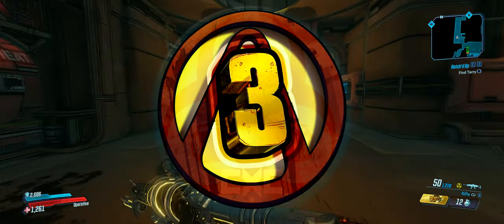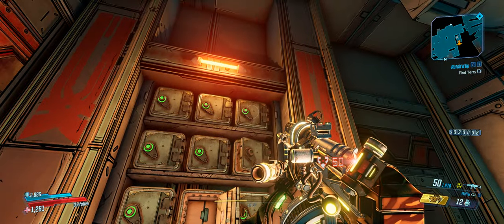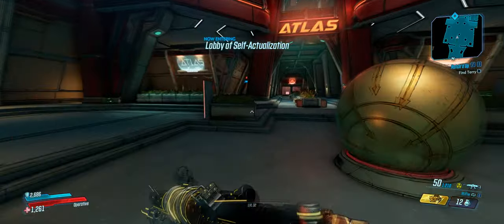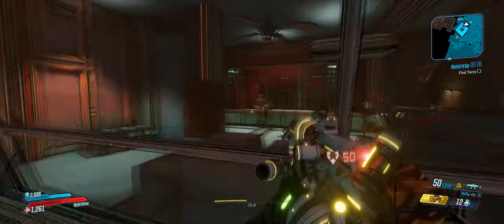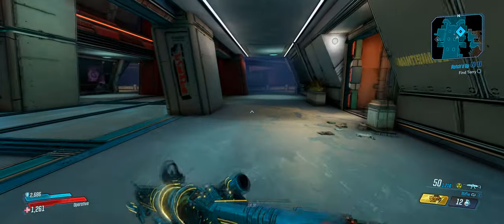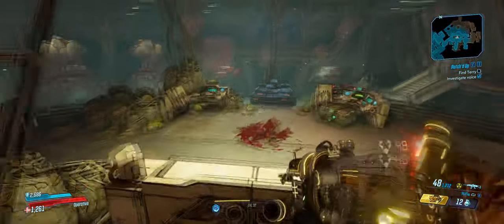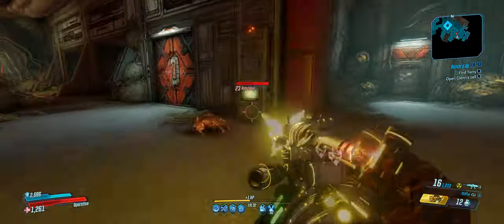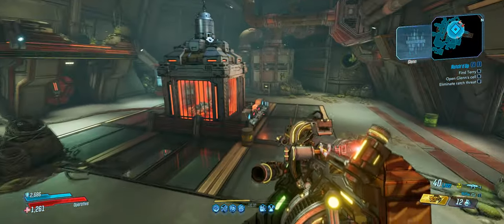Glenn & Terry | Episode 42 - Borderlands 3 Ultra-wide Playthrough | CXC - Gaming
Welcome to The Borderlands 3 Series with me CxC Gaming,
spend some time doing side quests raising our characters level before we can continue with the main storyline.

Borderlands 3 is an action role-playing first-person shooter video game developed by Gearbox Software and published by 2K Games.
Game Engine : Unreal Engine 4
Release : September 13th 2019
Platforms: PlayStation 4, Xbox One, Google Stadia, Microsoft Windows, Macintosh operating systems